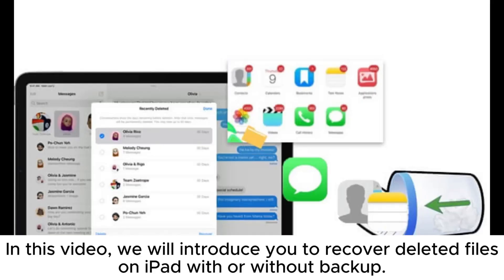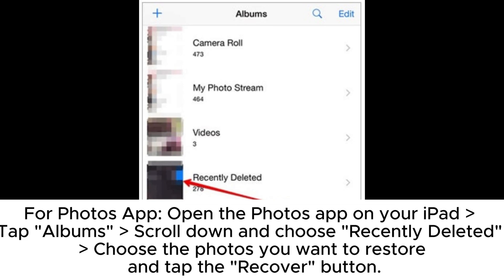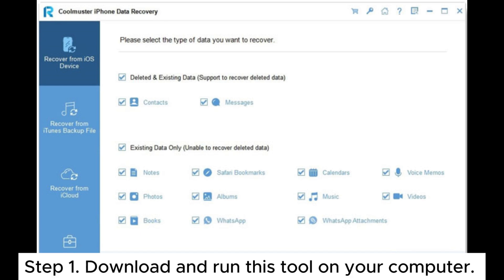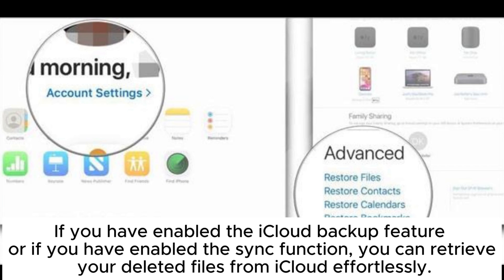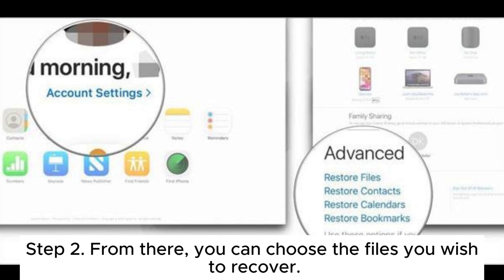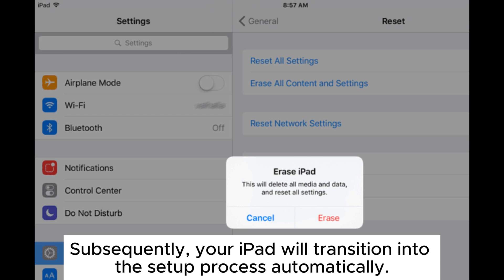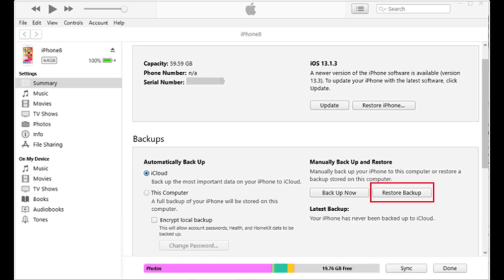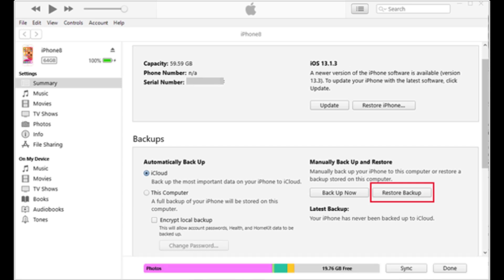How to Recover Deleted Files on iPad with or without Backup? [Solved]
You delete some important files from your iPad Pro M4/iPad Air M2 by mistake. Don't fret. Here are 4 ways to recover deleted files on iPad with or without backup.

00:00 Start
00:08 Part 1. How to Recover Deleted Files on iPad from Recently Deleted Folder
00:54 Part 2. How to Restore Deleted Files on iPad Without Backup
01:30 Part 3. How to Recover Deleted Data from iPad via iCloud
01:42 3.1 How to Recover Lost Files on iPad from iCloud Website
02:14 3.2. How to Find Deleted Files on iPad from iCloud Backup
02:57 Part 4. How to Retrieve Deleted Files on iPad with iTunes